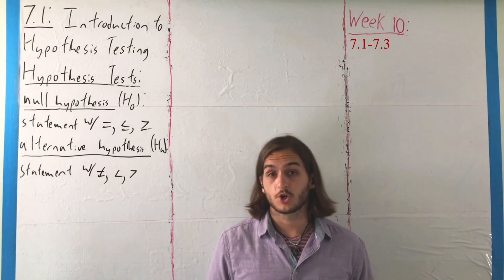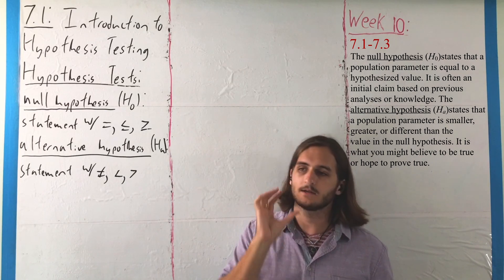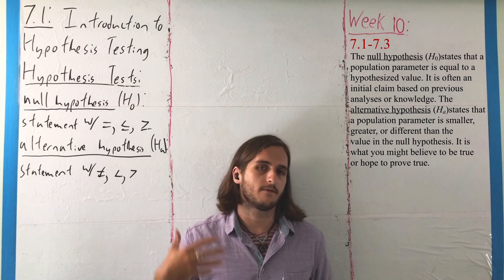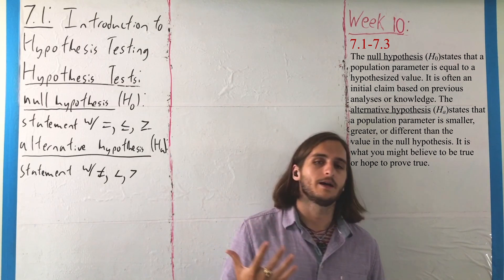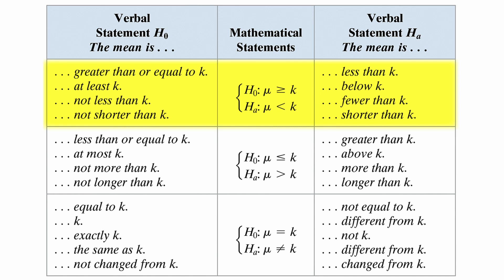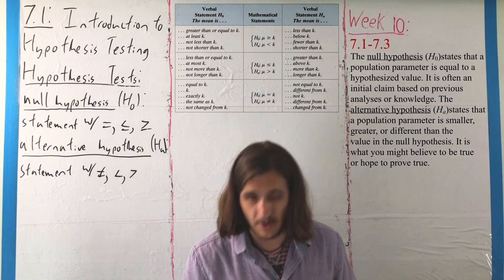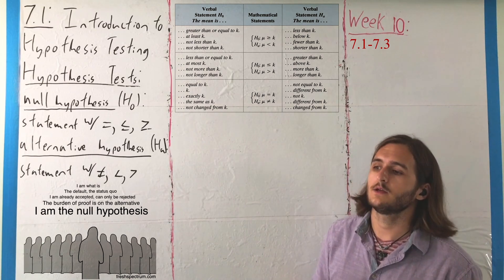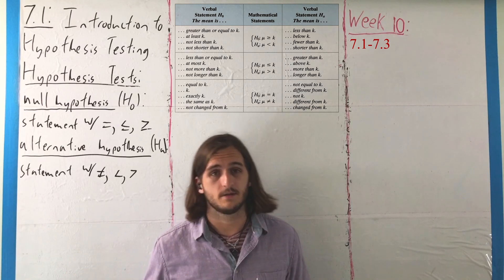7.1: The Null & Alternative Hypotheses